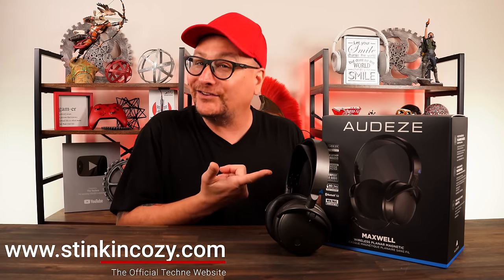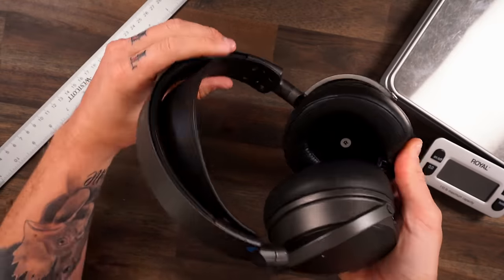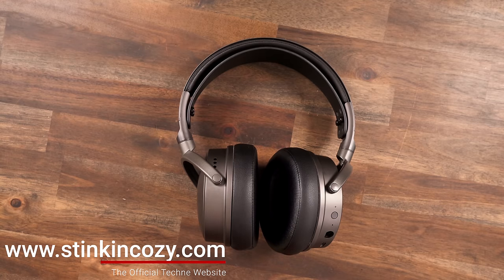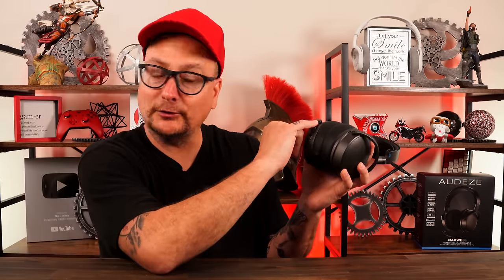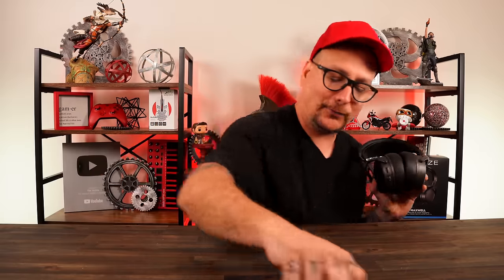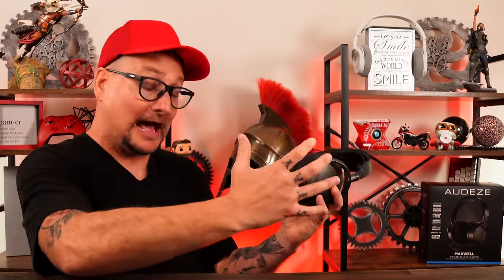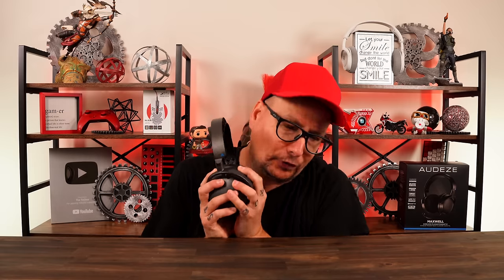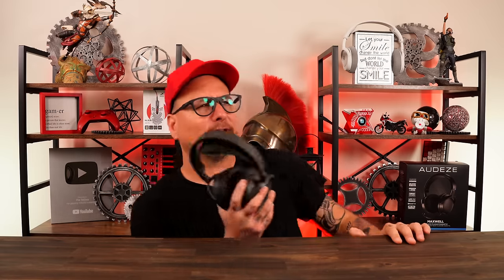Audeze Maxwell Detailed Review / IS THIS THE BEST WIRELESS GAMING HEADSET?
Reviewing the new wireless gaming headset from Audeze, the Audeze Maxwell. This very detailed, while still maintaining a gamers perspective, and a real consumers perspective! No marketing or corporate audiophile jibber jabber, 100% REAL GAMER TALK! How do they perform in an FPS game, Story game, Racing game, and music. While on multiple platforms, PS5, PC, and Nintendo Switch.
Did Audeze just make the best wireless gaming headset?

- US PS Version
- US Xbox Version

- UK PS Version
- UK Xbox Version -

- CA PS Version
- CA Xbox Version -

TIMESTAMPS
Hear me out - 00:00
What's Inside - 01:59
Stinkin Cozy? - 03:26
Built Solid? - 07:44
Lets get confused - 09:29
Mic test 1 2 what is this - 16:51
Listen up -  20:06
Hmmmmmm - 32:51